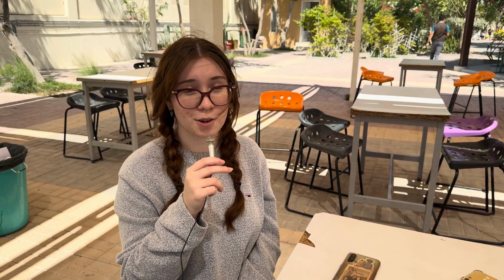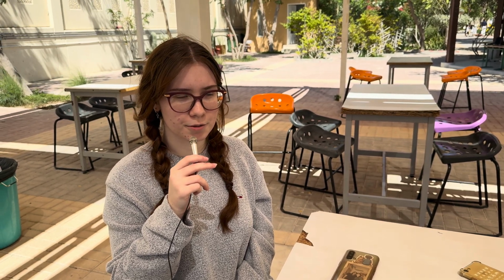meet taisiia and wakaba!